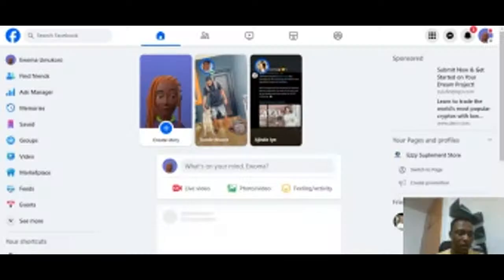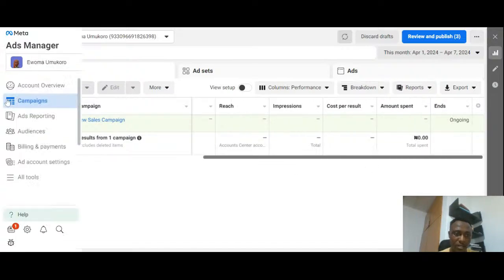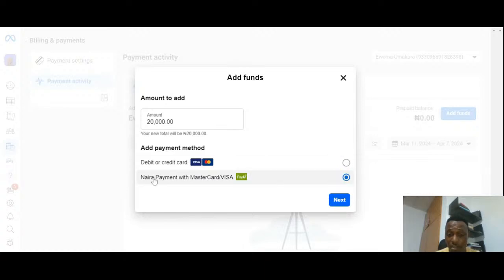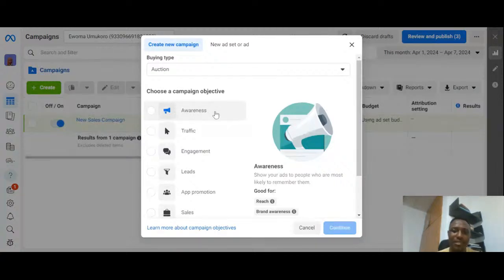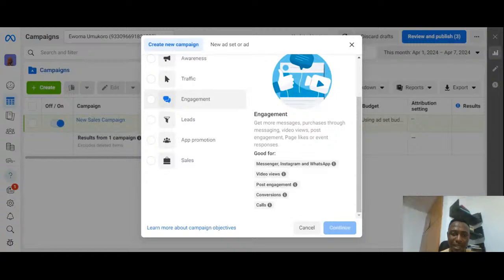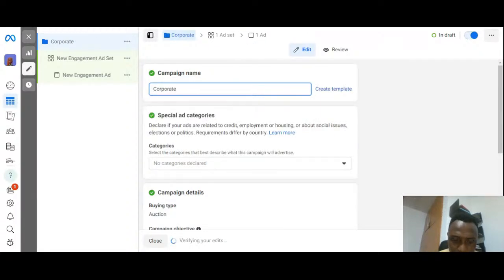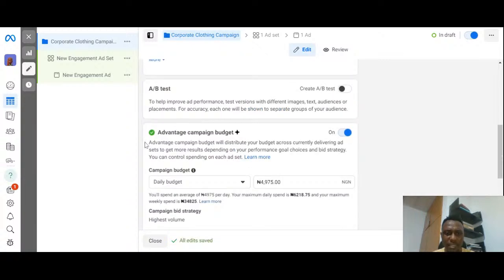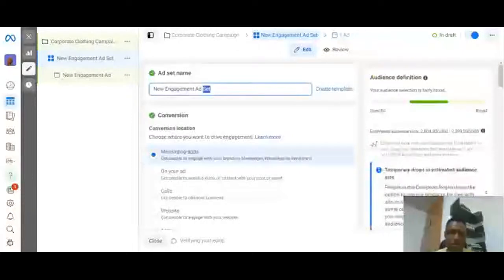How to Create Compelling Ads on Facebook and Instagram (Part 1): The Right Ads and Creative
Creating ads on Facebook and Instagram is not all about the boost, but also about the creativity and the right audience. If you come across this video, please give us a follow if it is impactful.